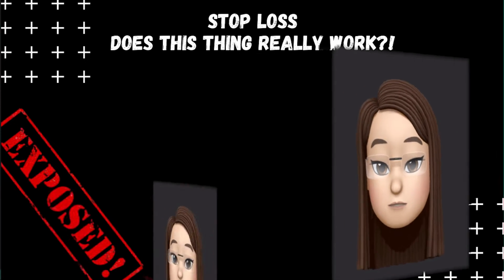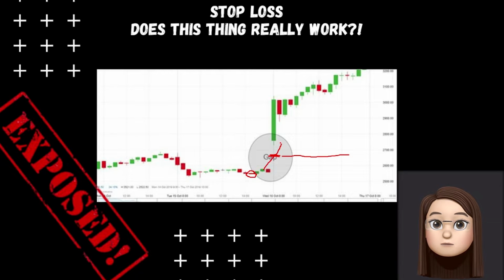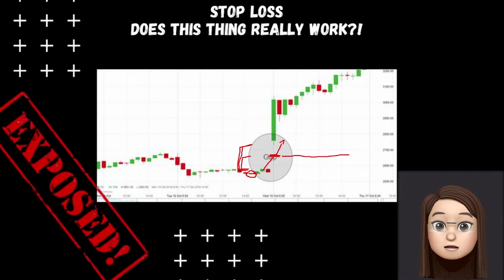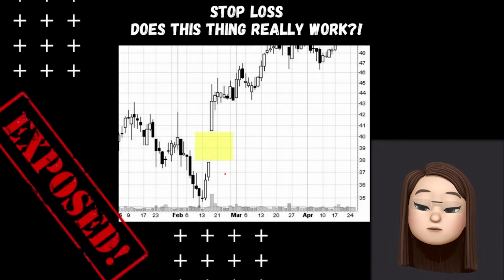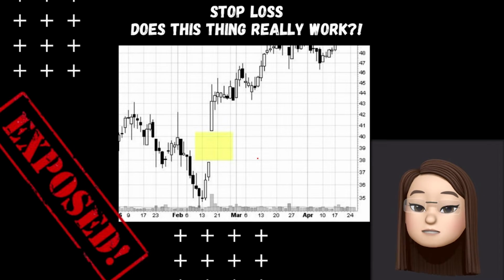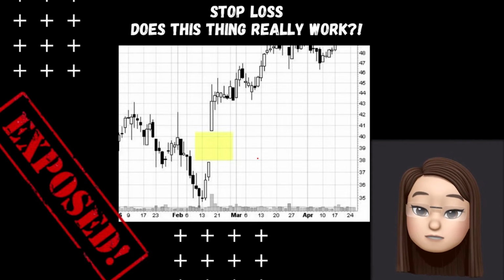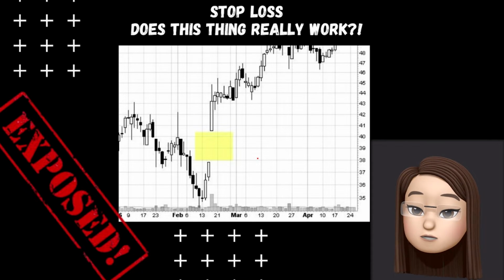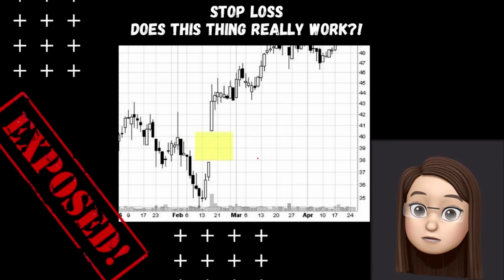Trading insider explains: Stop Loss Take profit Pending orders Fast market movement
In this video we are going to be talking about pending orders, especially stop loss orders, and if they actually work as we are told. Are they really triggered at the price we set (stop price)? Spoiler: not always. As a bonus, I am also explaining what a fast market movement is.